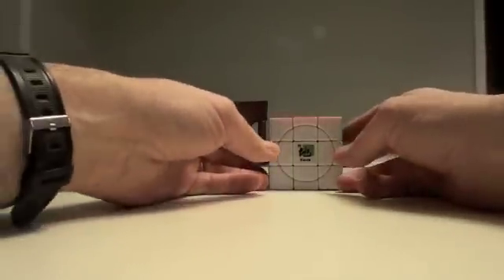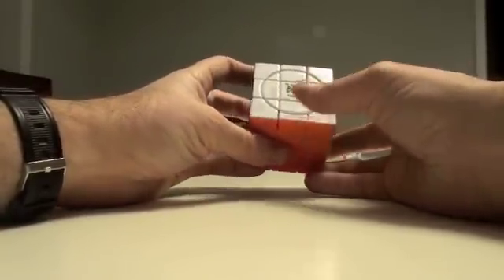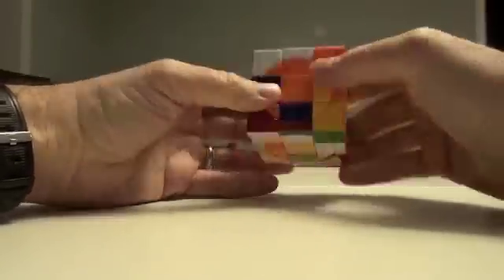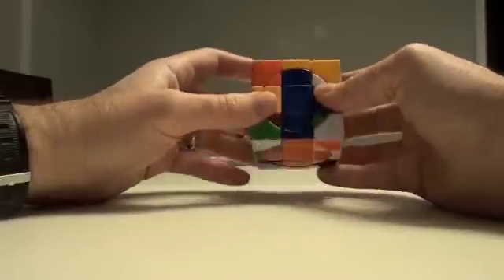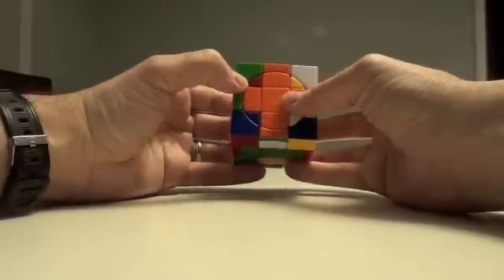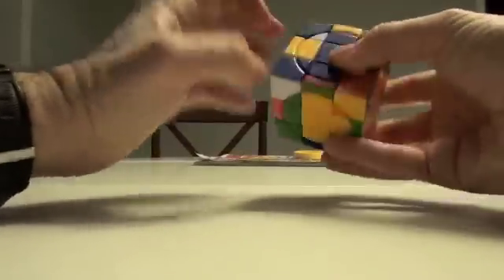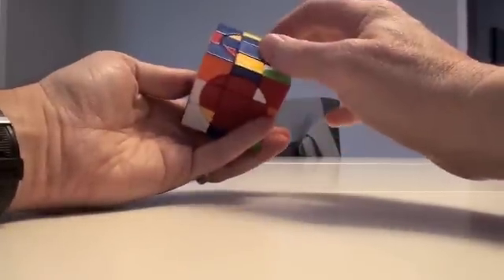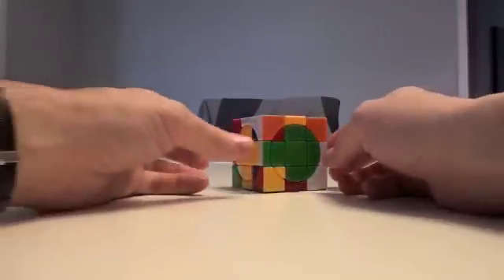Crazy 3x3 plus earth cube tutorial part 1: The inner cross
Part 1 of the Earth cube tutorial, where we go over some basics and solve the inner middle edges.  The only algorithm is middle rotation that we've seen before:
R U Ri U R 2U Ri
Remember that if you apply this with a bandaged side as F, then you will rotate the non F outer edges and rotate the U middle circle.
If applied to the nonbandaged side, you will rotate the other non F inner edges.
Pretty cool, huh?